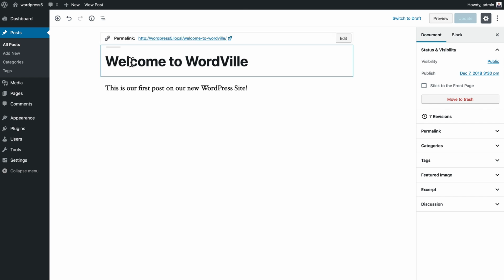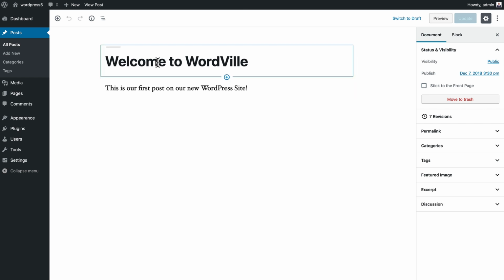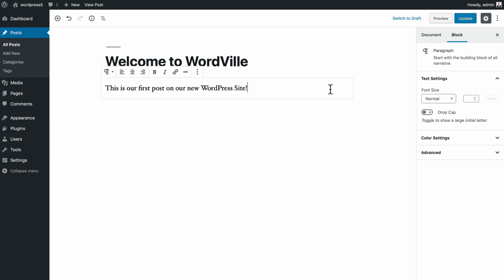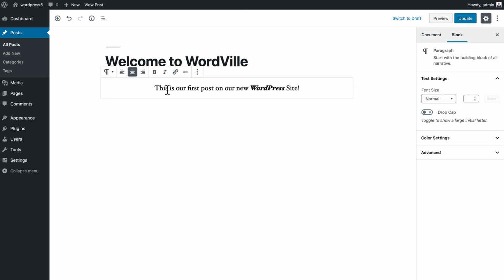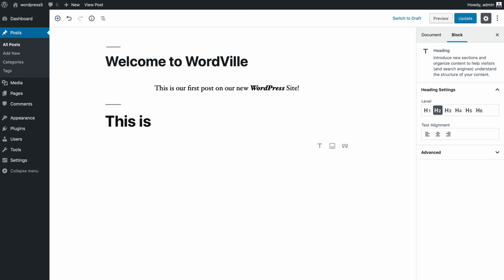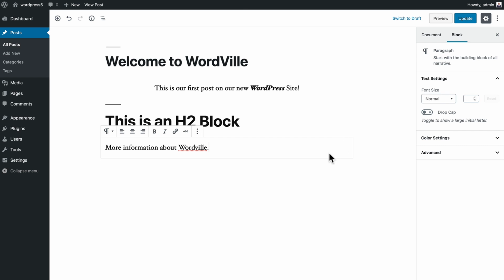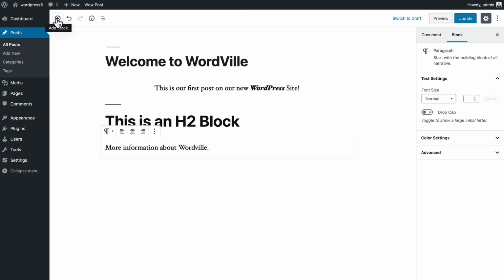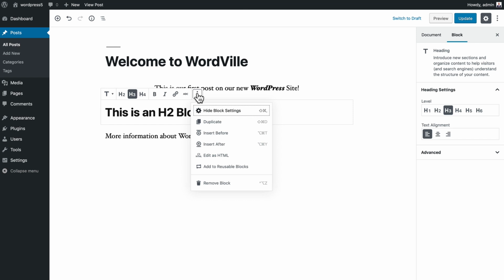Using Gutenberg and Blocks in Wordpress.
How to use Gutenberg and Blocks in Wordpress. (Lesson 6)
Shared hosting for WordPress sites starts at $3.47/mo